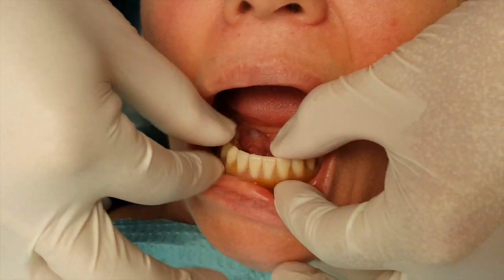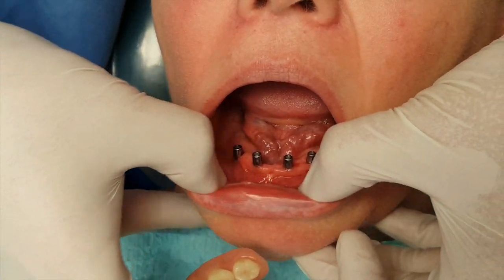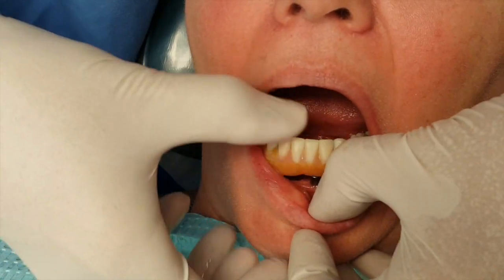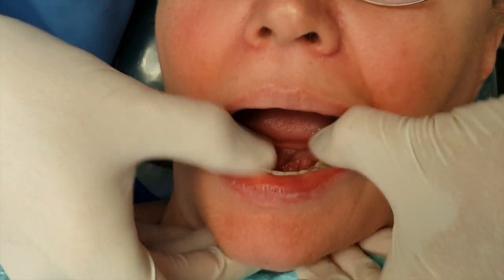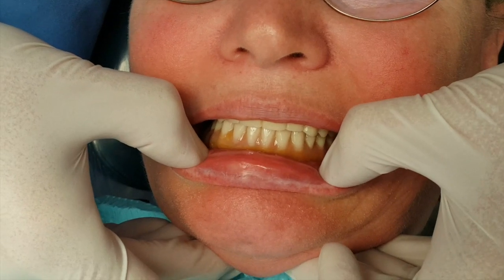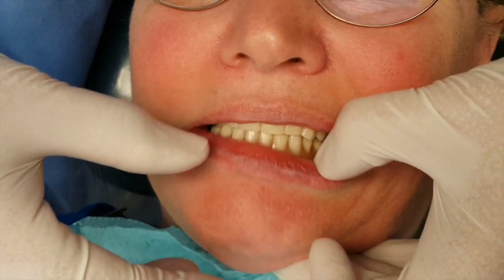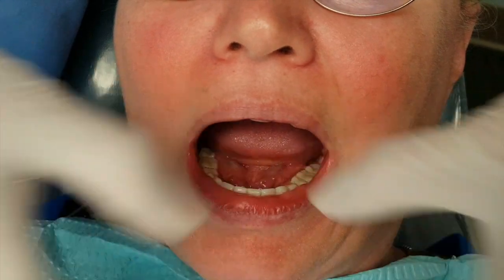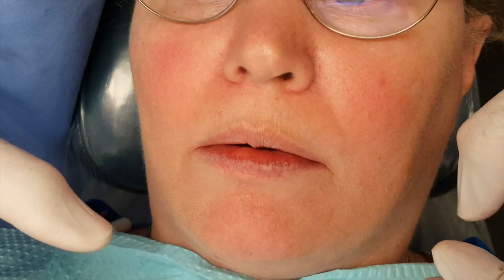Ankylos Syncone Dental Implant Overdenture Case by board-certified periodontist, Dr. Jin Y. Kim.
Lower full dentures are notorious for being difficult and uncomfortable for may patients. Using the Ankylos Syncone system, board-certified periodontist, Dr. Jin Y. Kim, based out of southern California descrives how a simple case can be treated effectively. Carolyn is very satisfied with a denture that is secure and very rigid.